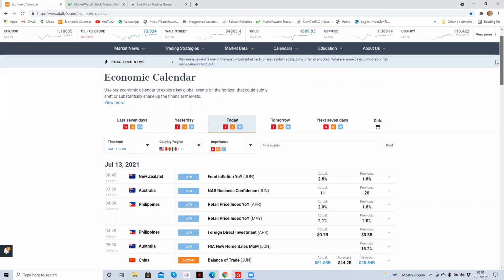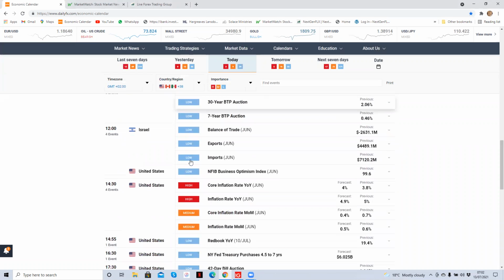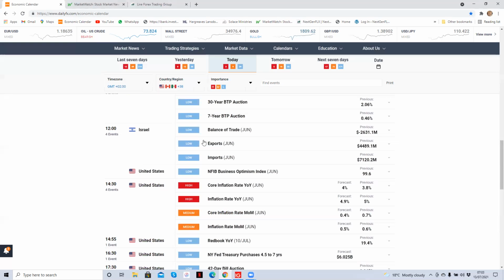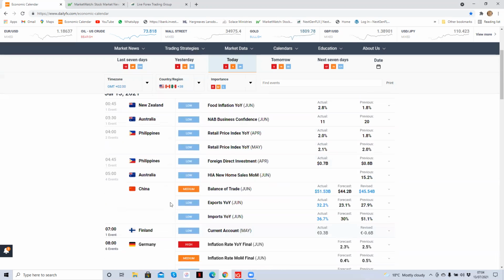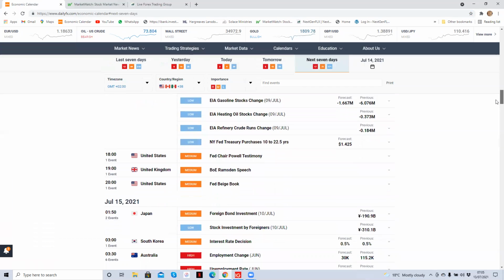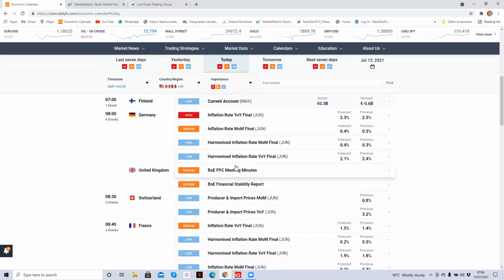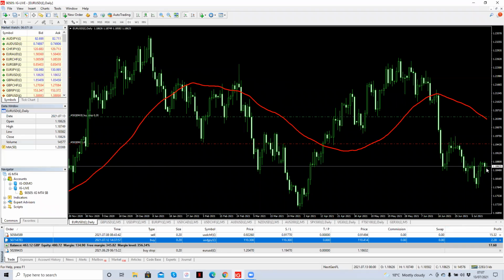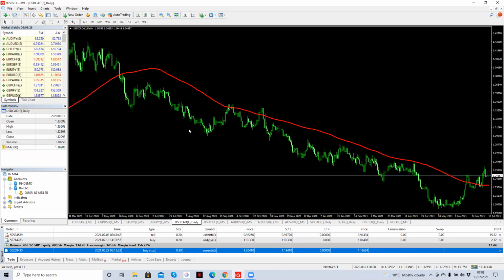NextGenFL Live Forex Trading Session 13th of July 2021